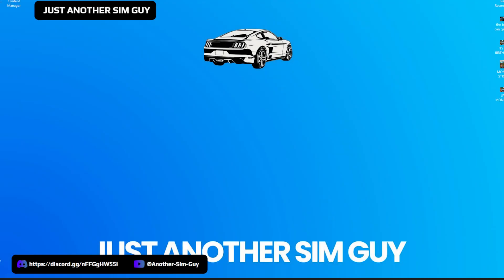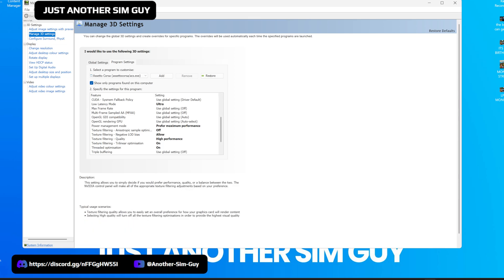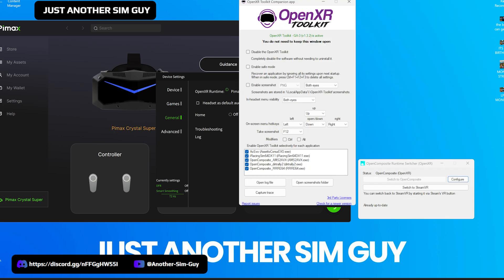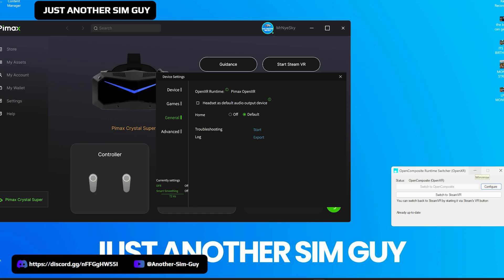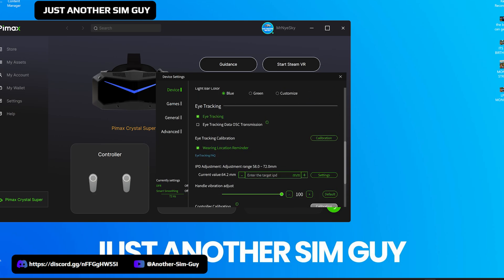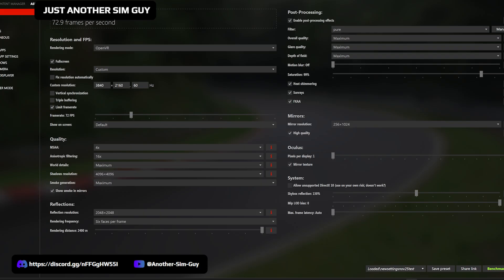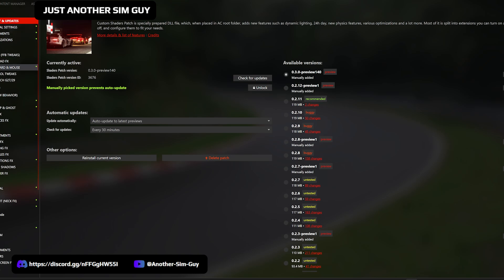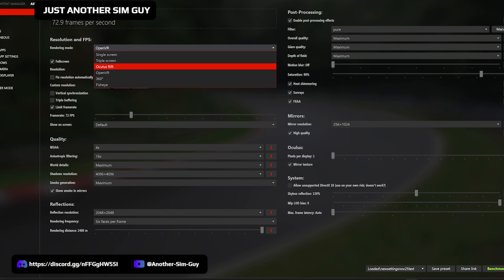Get Assetto Corsa Looking REAL in VR. Pimax Help Guide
Insane VR Clarity - The Pimax Crystal SUPER on Assetto Corsa Using Mods Can Look So REAL it's not even funny!

Get the most out of Assetto Corsa NOW. Hopefully this full settings guide will help you improve your VR experience with your Pimax Headset.

🧠 System Specs: RTX 5090 | Ryzen 9 9950X3D | 96GB DDR5
🎮 Headset: Pimax Crystal Super

Some of these tips will help across many systems not just mine, but please make changes at your own risk!

Also please remember I have left some headroom for streaming and recording, so you might be able to up a few things if you are not recording or creating content as well!!!

Featuring real gameplay footage to show how it all comes together.

Getting to grips with the Pimax Crystal Super in VR, the visual clarity is amazing! This video showcases the new PC build with an RTX 5090 and Ryzen 9950X3D while diving into some sim racing action. Testing out some of the best virtual reality has to offer!